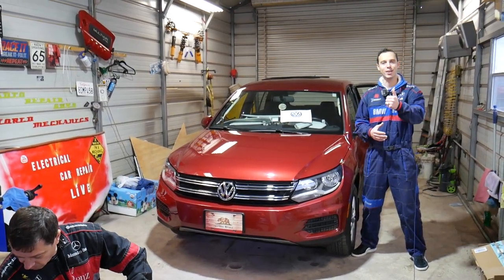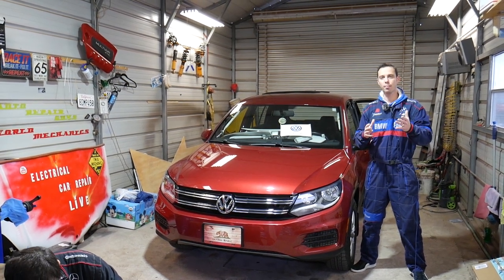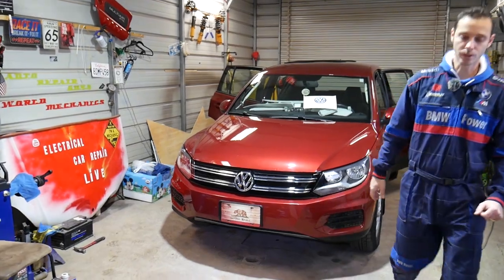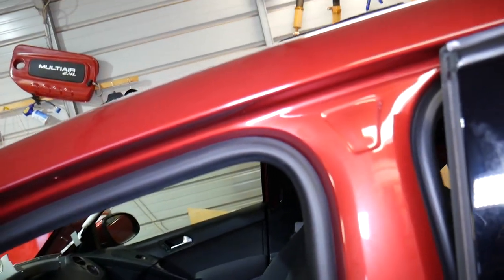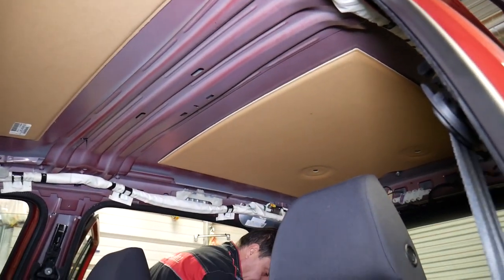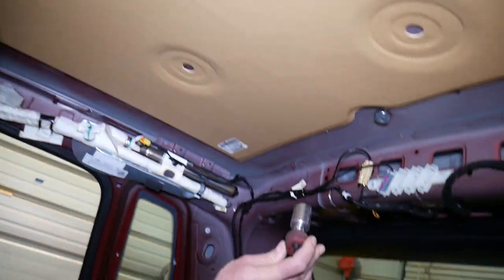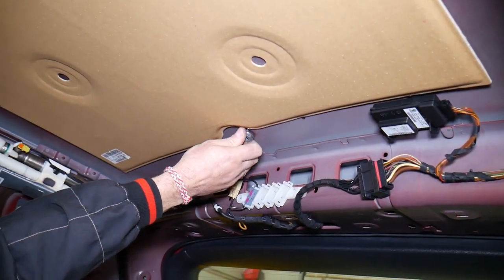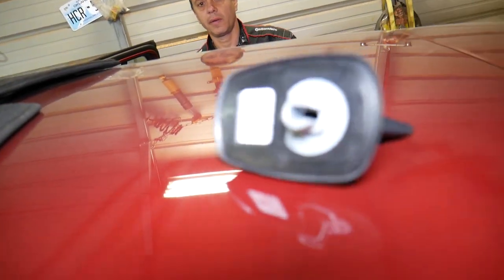VW TIGUAN ROOF ANTENNA REPLACEMENT REMOVAL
If you have VW Tiguan and you need to remove the roof antenna assembly or you need to replace the roof antenna assembly on VW Tiguan we will explain that in this video. It is not very compilcated to remove the roof antenna assembly or replace the roof antenna assembly when you know what to do and how to remove the headliner. We demonstrated how to remove the roof antenna assembly or replace the roof antenna assembly on 2014 VW Tiguan but the procedure should apply to the whole first generation VW Tiguan.
This video may be helpful on:
2007 VW Tiguan Roof Antenna Assembly Replacement Removal
2008 VW Tiguan Roof Antenna Assembly Replacement Removal
2009 VW Tiguan Roof Antenna Assembly Replacement Removal
2010 VW Tiguan Roof Antenna Assembly Replacement Removal
2011 VW Tiguan Roof Antenna Assembly Replacement Removal
2012 VW Tiguan Roof Antenna Assembly Replacement Removal
2013 VW Tiguan Roof Antenna Assembly Replacement Removal
2014 VW Tiguan Roof Antenna Assembly Replacement Removal
2015 VW Tiguan Roof Antenna Assembly Replacement Removal
2016 VW Tiguan Roof Antenna Assembly Replacement Removal
2017 VW Tiguan Roof Antenna Assembly Replacement Removal